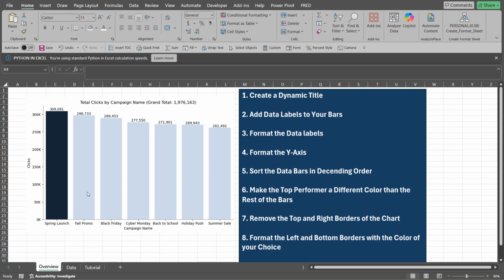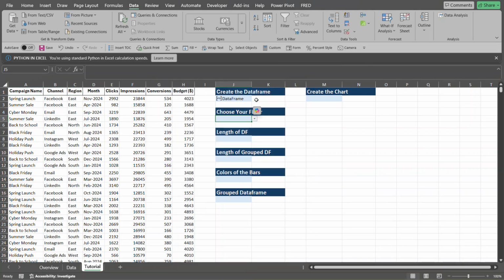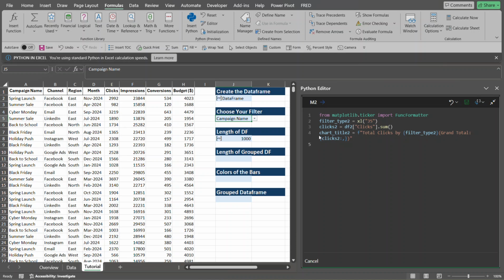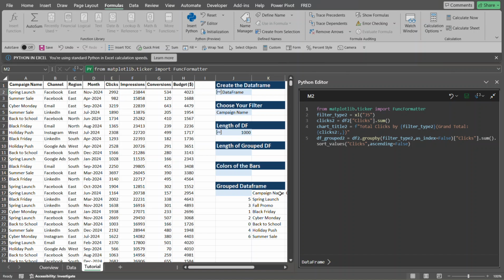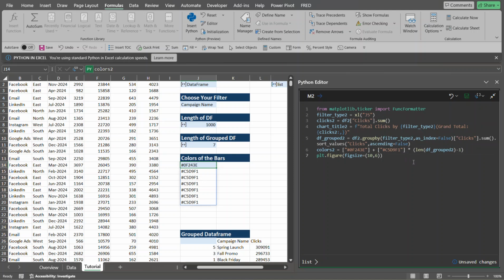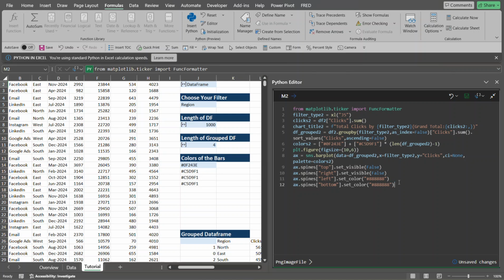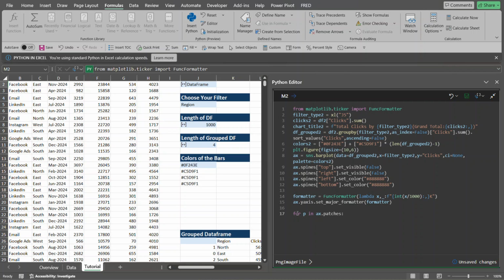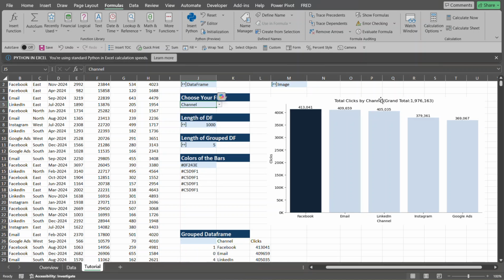Python in Excel 365: Build Dynamic Bar Charts Automatically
Learn how to build a **dynamic bar chart in Excel using Python** (Excel 365 feature) that auto‑updates its data—perfect for real‑time dashboards and reporting tasks.

⏱️ Timestamps:
0:00 Intro & use cases
0:45 Setup: Python + Excel 365 environment
2:10 Reading data with pandas
3:20 Building a dynamic bar chart
5:05 Auto-refreshing inside Excel
6:30 Customizing labels/colors
7:45 Final output & next steps

🔗 Related content:
▶️ Python in Excel: Create Dynamic Line Charts – [link]
▶️ Automate Excel Reports with Python – [link]

💡 Tip: Use `.xlsx` file names with keywords, like `dynamic-bar-chart-excel-python.xlsx`, to reinforce SEO.

00:00 - Introduction
00:02 - Overview of the Tutorial
00:12 - Requirements for Excel 365
00:23 - Creating a Dynamic Title
00:35 - Adding Data Labels
00:49 - Formatting Y-Axis
01:08 - Sorting Data Bars
01:29 - Highlighting Top Performer
01:41 - Formatting Borders
01:54 - Data Tab Overview
02:23 - Focus on Clicks, Impressions, and Conversions
02:52 - Creating a Drop-Down List
03:10 - Filtering Data
04:00 - Setting Up the Tutorial
04:59 - Creating the Data Frame
05:52 - Data Validation for Drop-Down List
06:46 - Length of Data Frame
08:04 - Creating the Column Chart
08:48 - Importing Additional Library
09:34 - Capturing Filter Value
10:43 - Total Clicks Calculation
11:18 - Creating Dynamic Title
12:08 - Grouping and Sorting Data
13:01 - Creating the Bar Plot
14:06 - Displaying the Plot
14:45 - Formatting Y-Axis Tick Values
15:40 - Adding Data Labels
16:33 - Finalizing the Chart
46:54 - Conclusion

I will create custom Excel charts and graphs that help you easily:
• Understand trends